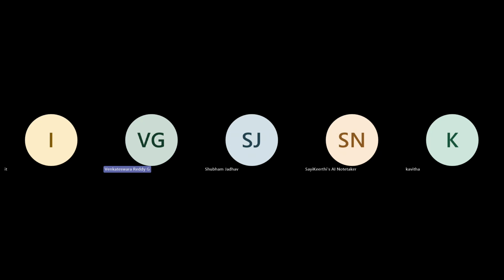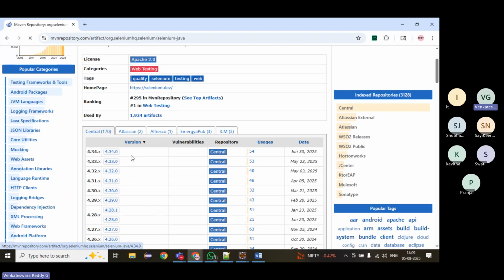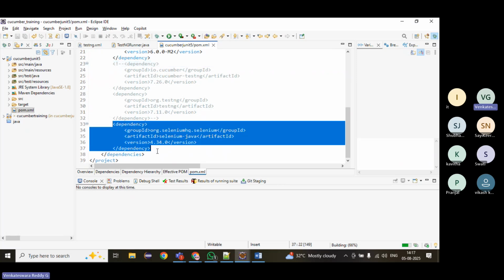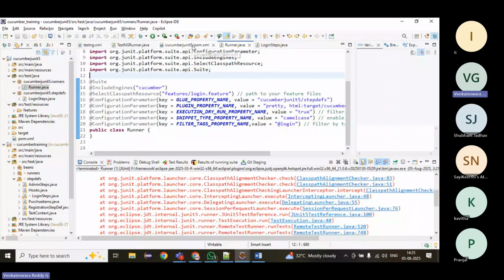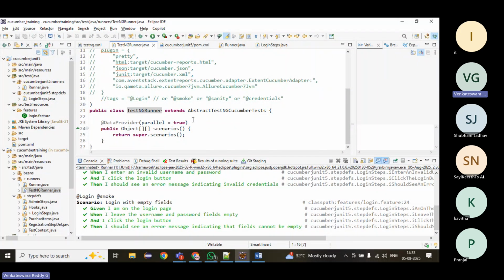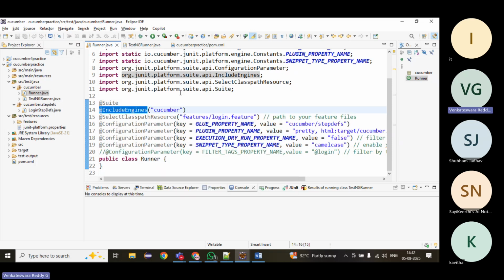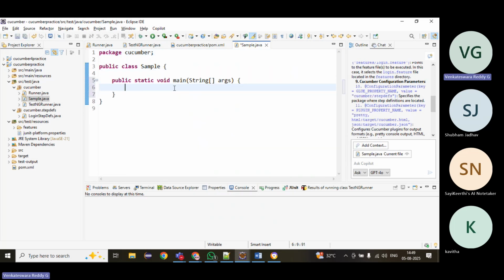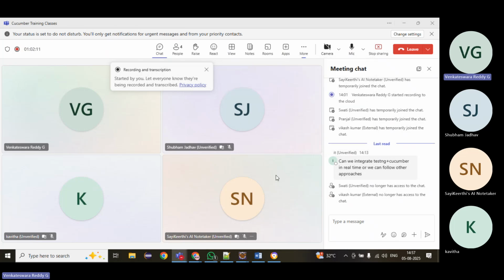Day 8 : Run Cucumber Features with TestNG & JUnit5 + Auto Code Generation using GitHub Copilot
Do you want to master running Cucumber Features with TestNG & JUnit5 effortlessly? 🤔
In this video, I’ll show you a step-by-step tutorial on how to execute Cucumber scenarios using TestNG & JUnit5 frameworks.

I’ll also demonstrate how to modify and generate Cucumber step definitions & glue code on-the-fly using GitHub Copilot!
🚀 Boost your automation productivity with AI-assisted coding.

What you’ll learn in this video:
✅ Running Cucumber with TestNG
✅ Running Cucumber with JUnit5
✅ GitHub Copilot for Cucumber Step Definitions
✅ Code Auto-Completion & On-the-Fly Modifications
✅ Live Demo & Best Practices

📌 Perfect for: Beginners, Test Automation Engineers, QA Enthusiasts, and Developers.